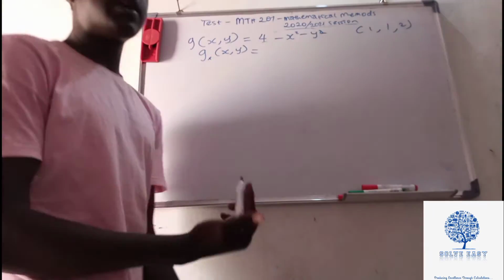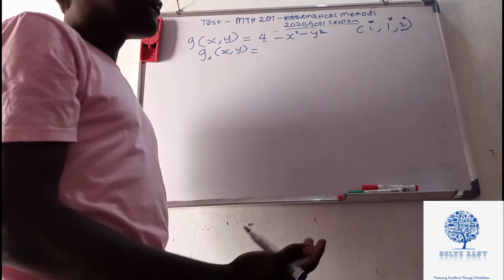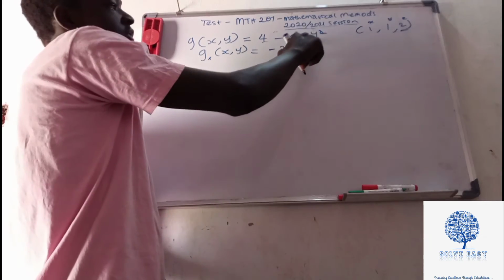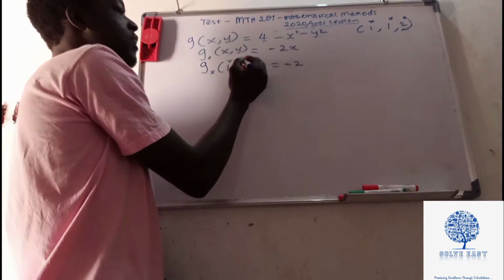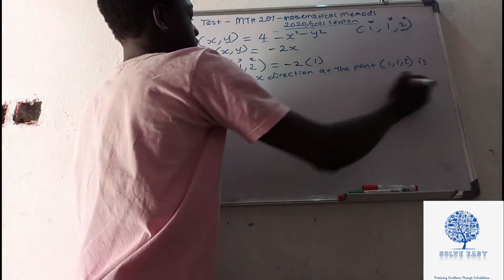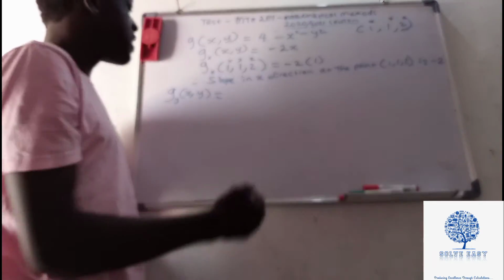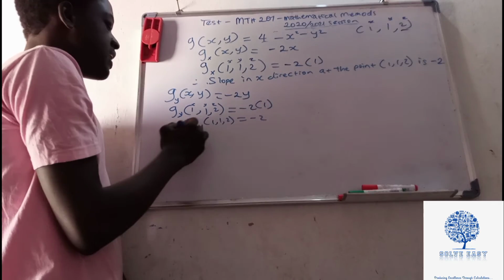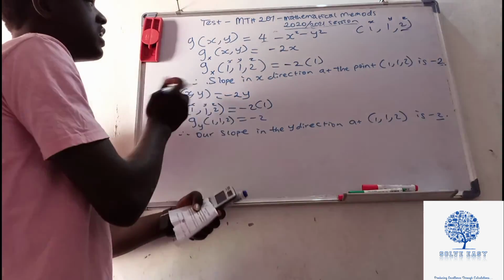MTH 201 test 2020/2021 || 2 of 3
solution to the second question in the 2020/2021 session explained explicitly